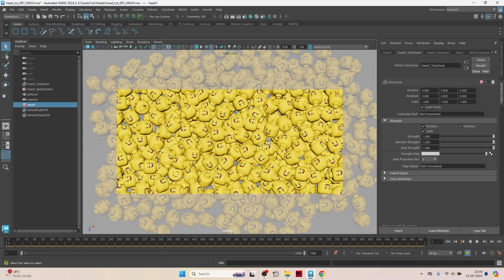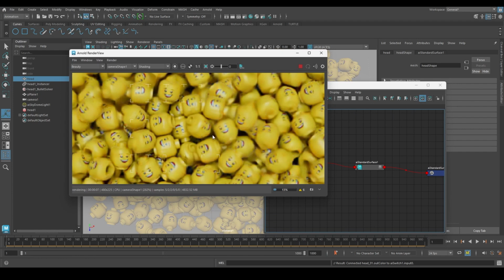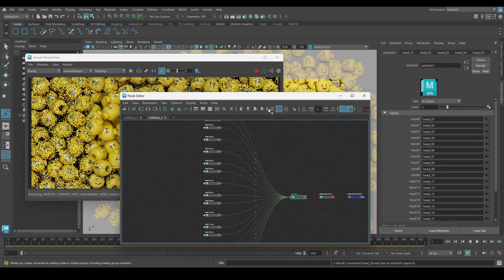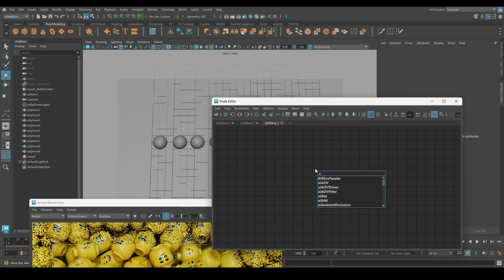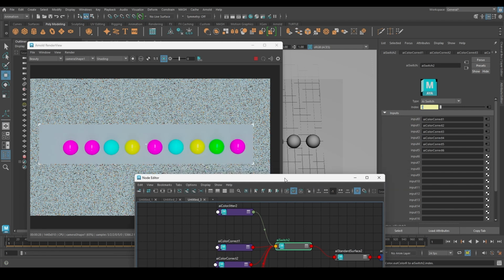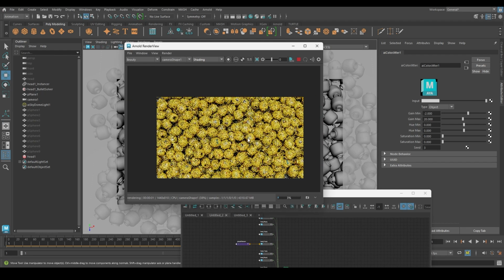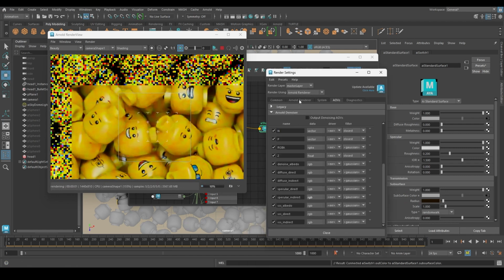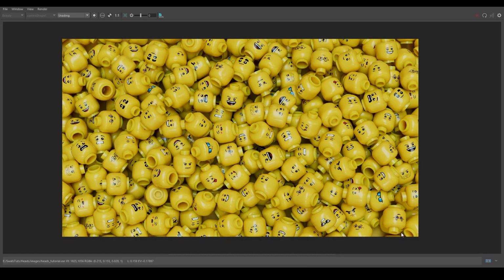ai Switch shader in Arnold render for maya | Lego heads tutorial - part 02 | color jitter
second part of lego heads making tutorial in maya and arnold render. Lets learn how to create texture variation with ai switch shader in arnold. I use 20 textures in a single shader to create texture variation in lego heads using the ai switch shader and color jitter node. A complete guide to know how to use ai switch shader and color jitter.